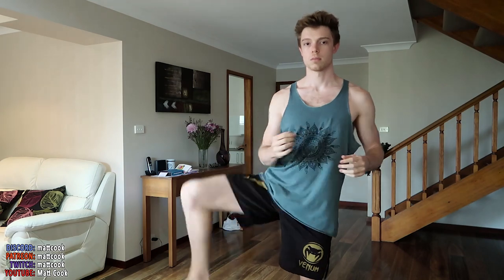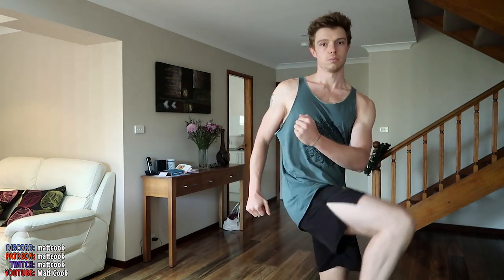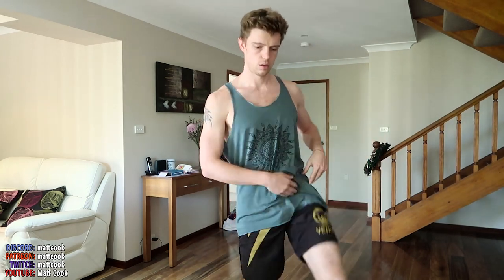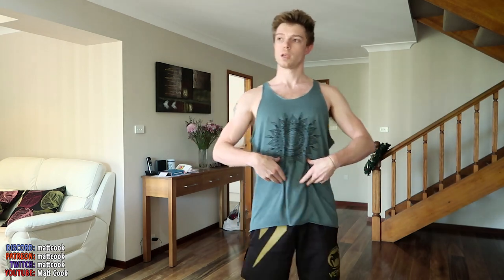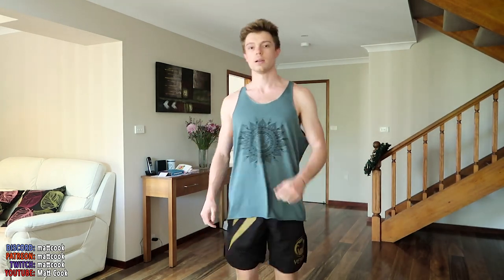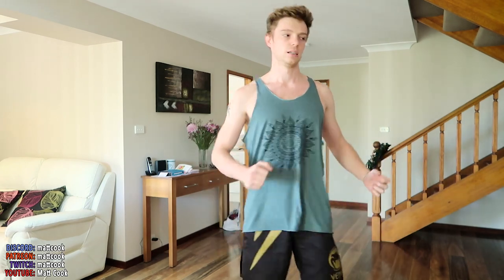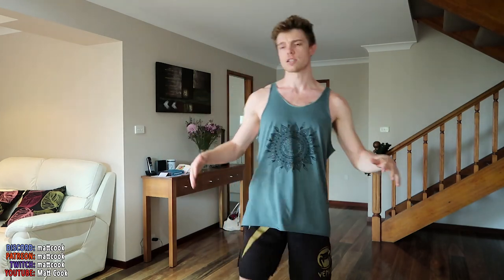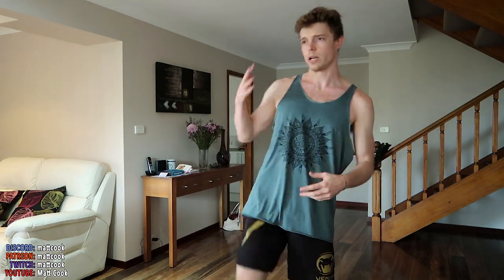800 Hip Raises -- Can You Do It?